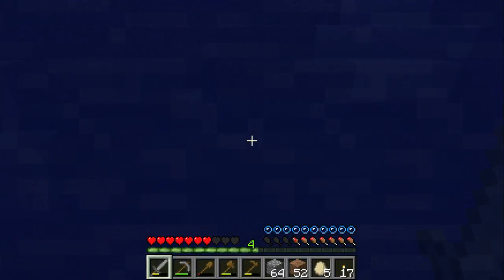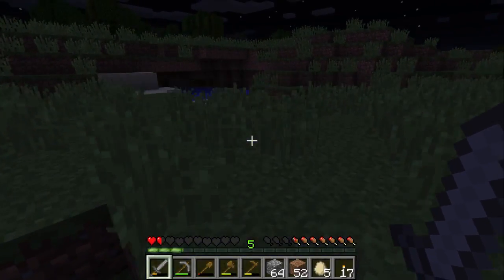Let’s Play Minecraft Badly Episode 3